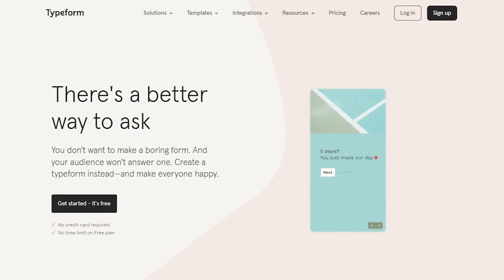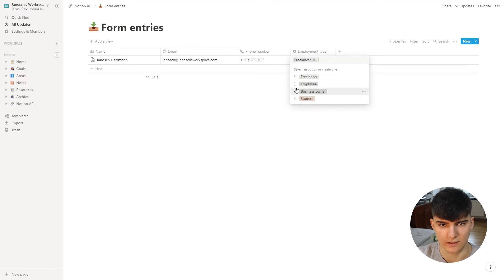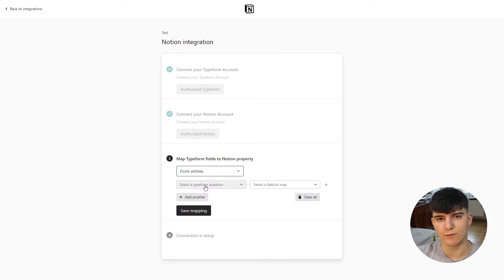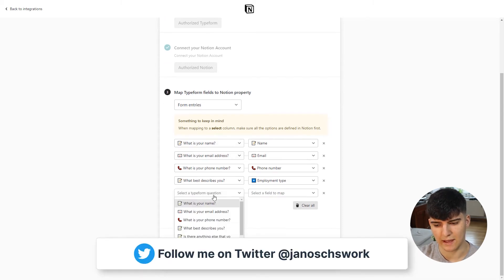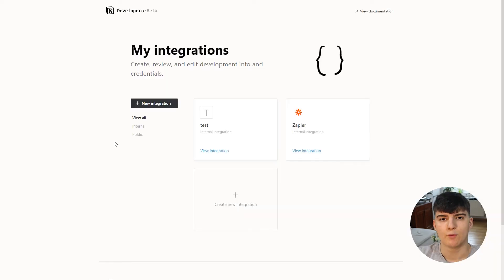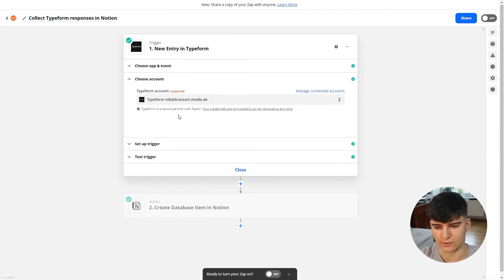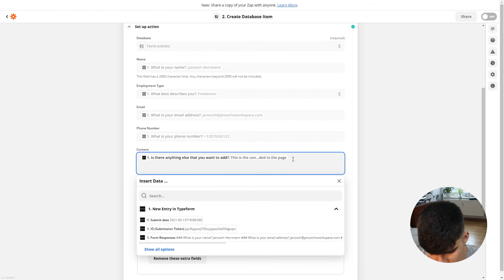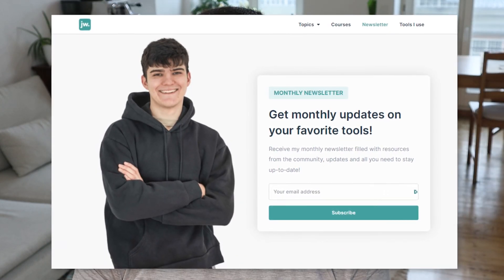The NEW Typeform integration with Notion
Last week, Notion announced the public beta of the Notion API and the new integration with Typeform 📨

In this video, we cover how you can set up this new integration to collect form entries in your Notion databases. Let's go!

⏰ TIMESTAMPS
00:00 - Introduction
00:36 - Set up a form in Typeform
01:05 - Set up the Notion database
02:42 - Connect Typeform to Notion
03:51 - Map the form fields
05:07 - The issue with the native integration
05:44 - Test out the integration
06:40 - Setting up the Zapier integration
07:41 - Creating the Zapier automation
11:10 - Outro

Hey, I'm Janosch! I'm a computer science student & web designer living in Berlin, Germany. On this channel, I create tutorials on the software tools that help me run my business on a daily basis. My goal is to make tools accessible to everyone, no matter if you have a technical background or not :)

Data protection something that's really important to me. You can find my data protection policy